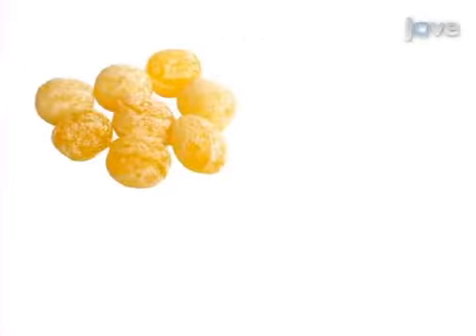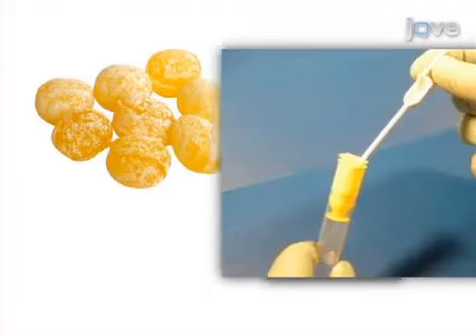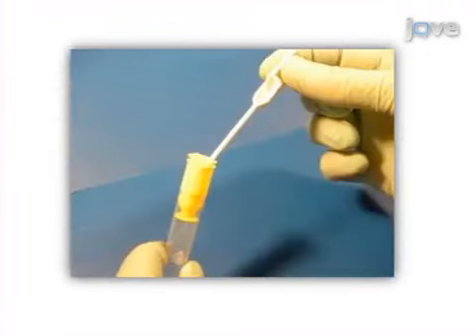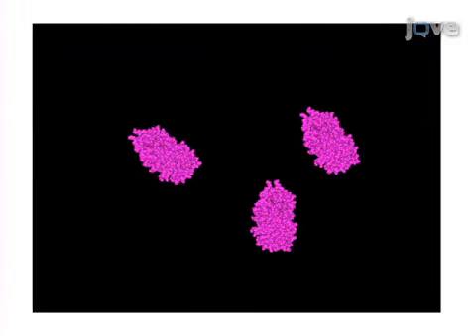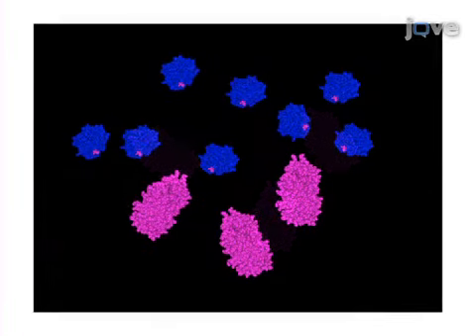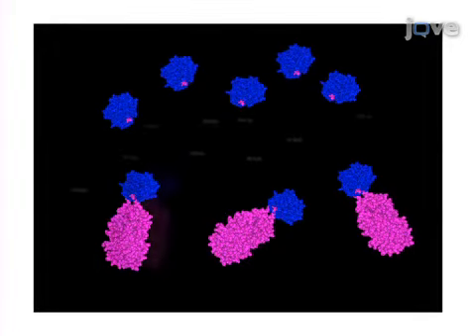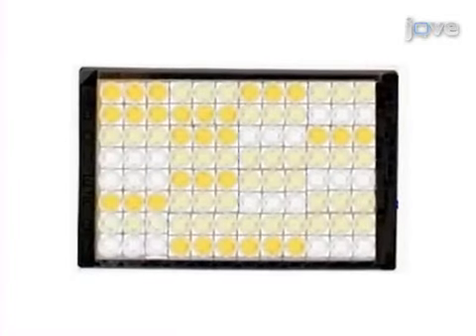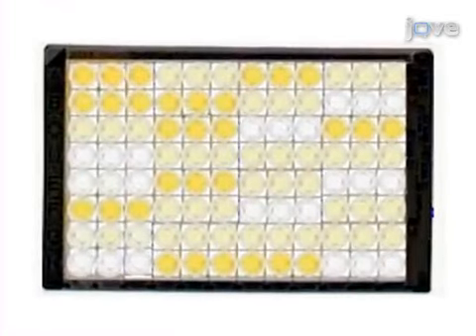α-test: Rapid Cell Free CD4 Enumeration Using Whole Saliva l Protocol Preview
The α-test: Rapid Cell-free CD4 Enumeration Using Whole Saliva -  a 2 minute Preview of the Experimental Protocol

Cynthia L. Bristow, Mariya A. Babayeva, Rozbeh Modarresi, Carole P. McArthur, Santosh Kumar, Charles Awasom, Leo Ayuk, Annette Njinda, Paul Achu, Ronald Winston
Weill Cornell Medical College , Department of Medicine; University of Missouri-Kansas City-School of Dentistry, Department of Oral Biology; University of Missouri Kansas City- School of Pharmacy, Department of Pharmacology and Toxicology; Bamenda, NWP, Cameroon, Regional Hospital; Mezam Polyclinic HIV/AIDS Treatment Center, Cameroon,; Institute for Human Genetics and Biochemistry,;

A CD4 enumeration method, the α-test, is described which uses whole saliva to provide rapid and accurate CD4 counts. The α-test costs pennies and eliminates the need for technical training, costly reagents such as monoclonal antibodies, instrumentation, refrigeration, transport of samples, as well as collection and handling of blood.